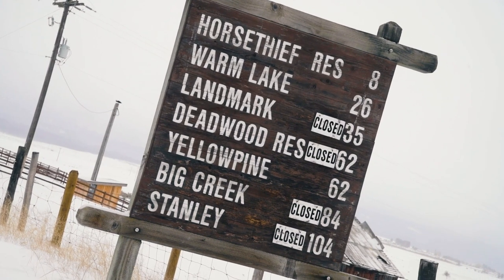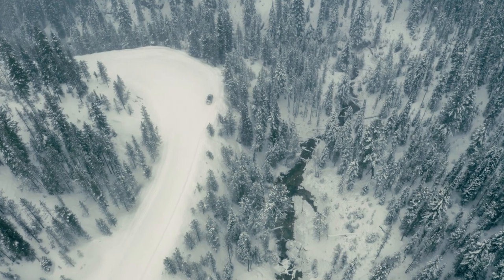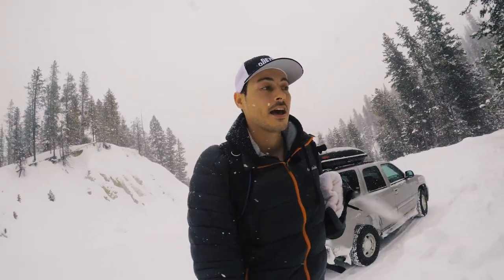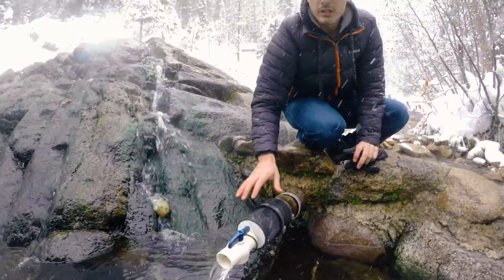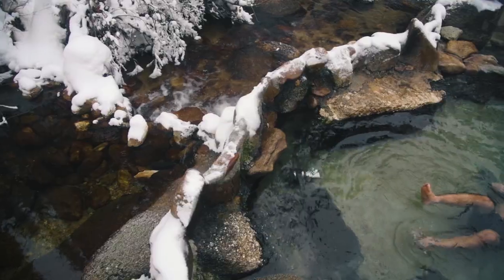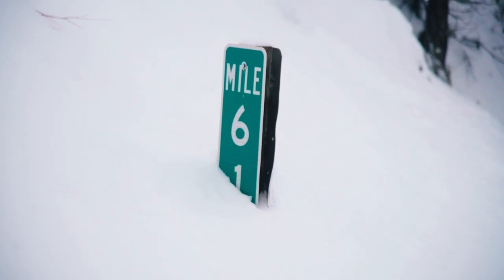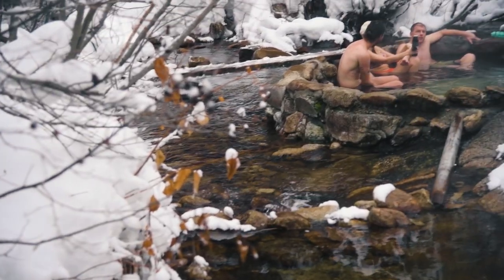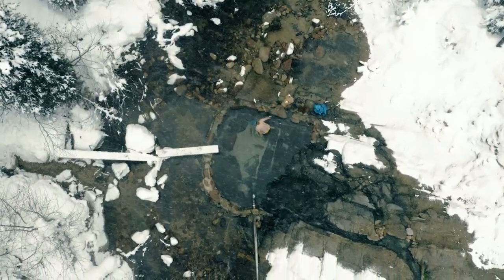Watch Your Footing At This Adorable Natural Hot Springs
Trail Creek Hot Springs near Cascade Idaho. 19 miles down Warm Lake road is a slippery little path down to Trail Creek Hot Springs. This place is an amazing piece Idahoan ingenuity. A mix of nature and human engineering, this hot springs is a great option outside the classic McCall spots. We brave a snowy winter scene on this episode of The Adventures of Jon and Chad!

🎥 HIRE ME

🎣 MY CURRENT FISHING SETUP

MB01MCOMNLCWGNW